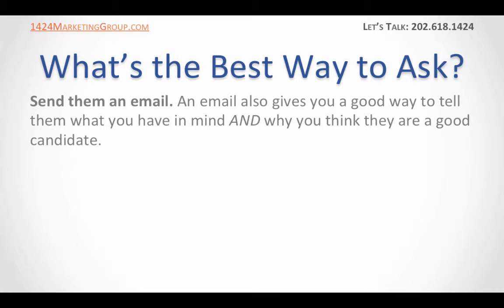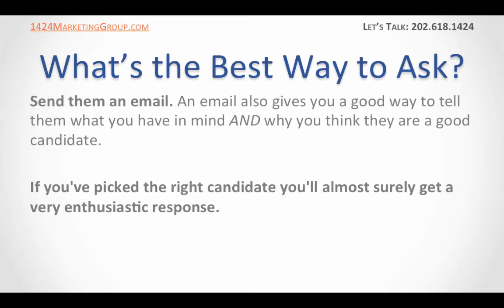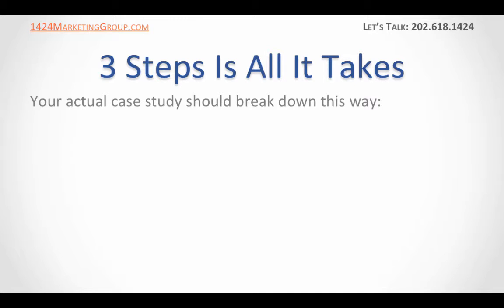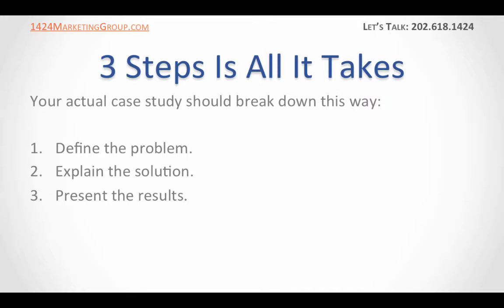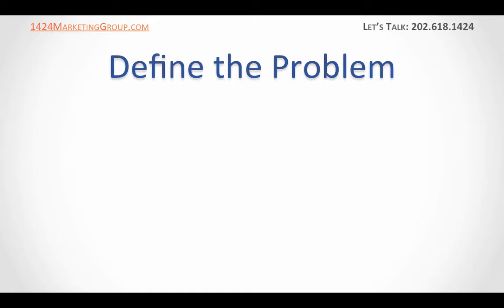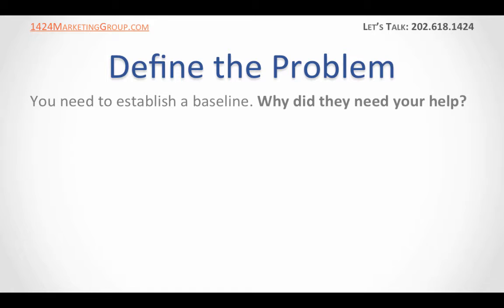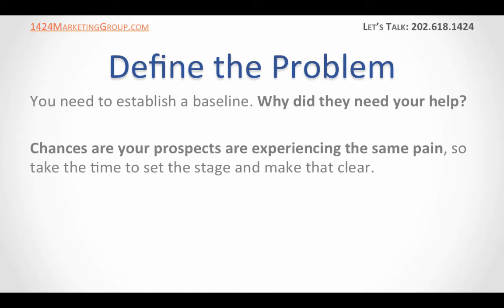Online Marketing Solutions That Work-Case Studies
You need a variety of tools in your online marketing solutions arsenal. Case studies are effective at winning the hearts and minds of prospects.

Table of Contents:

00:13 - Online Marketing Solutions
00:48 - Pick the Right Client
02:07 - What’s the Best Way to Ask?
02:50 - 3 Steps Is All It Takes
03:11 - Define the Problem
03:39 - Explain the Solution
04:09 - Present the Results
04:40 - Just Do It